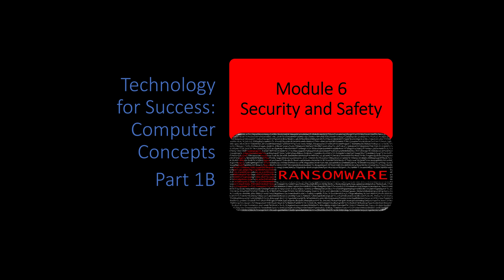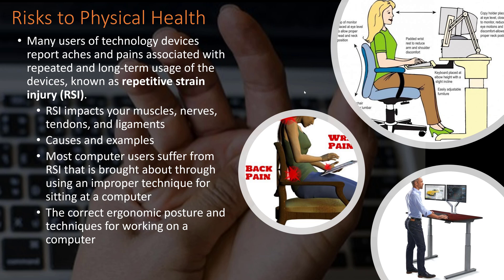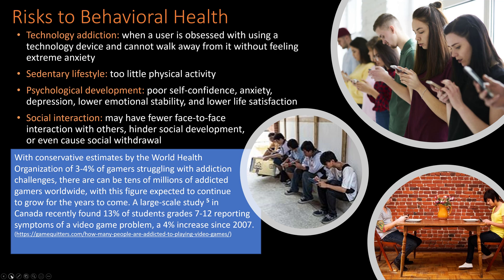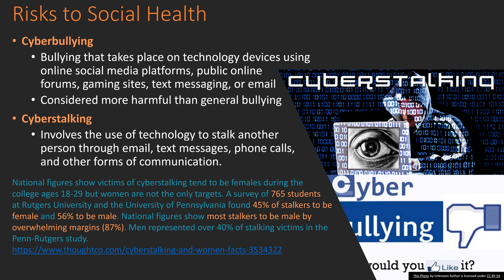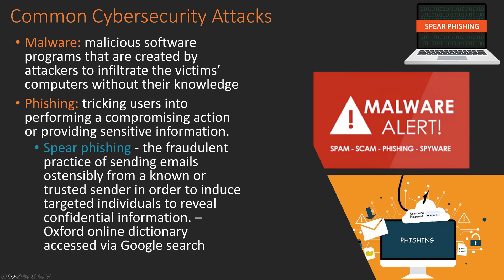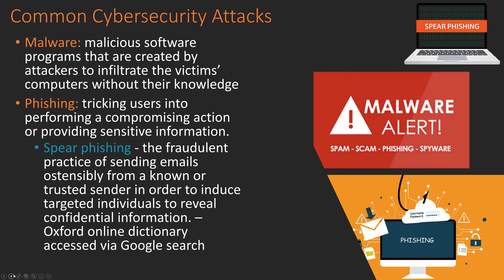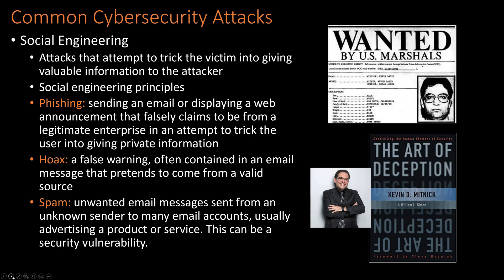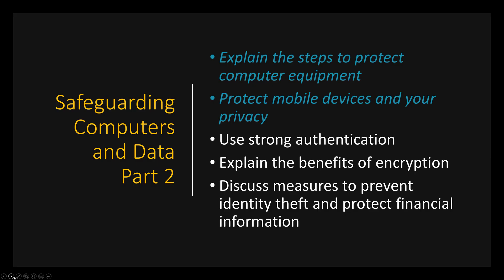Computer Concepts - Module 6: Security and Safety Part 1B (4K)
Risks to Physical Health - Repetitive Injury, Risk to Behavioral Health - Technology Addiction, Risks to Social Health - Cyberstalking and Cyberbullying, Common Cybersecurity Attacks – Phishing, Spear phishing, and Malware, Methods of Attach – Virus, Worm, Trojan, Ransomware, Methods of Attach - Phishing, Hoax, Spam

0:00 Introduction
0:11 Video Outcomes
0:30 Risks to Physical Health - Repetitive Injury)
3:11 Risk to Behavioral Health - Technology Addiction)
7:13 Risks to Social Health - Cyberstalking and Cyberbullying)
9:36 Common Cybersecurity Attacks – Phishing, Spear phishing, and Malware
12:24 Methods of Attach – Virus, Worm, Trojan, Ransomware
15:39 Methods of Attach - Phishing, Hoax, Spam